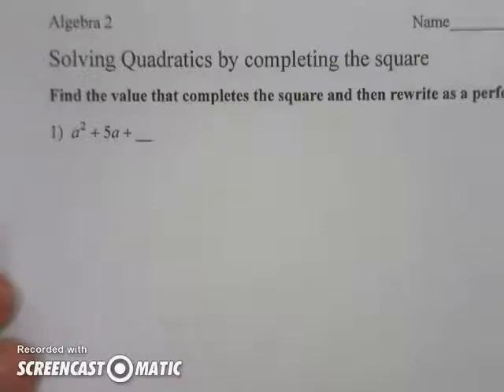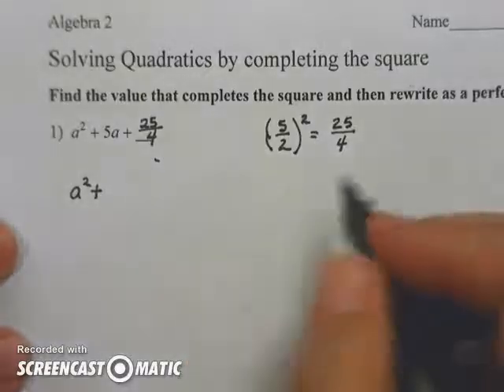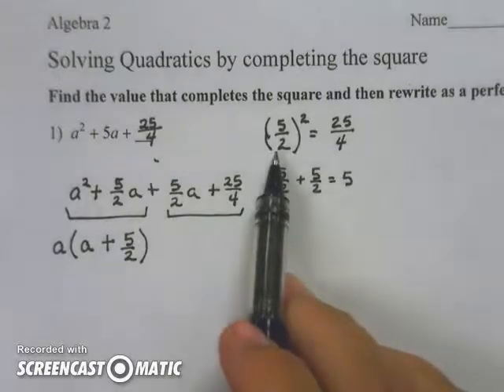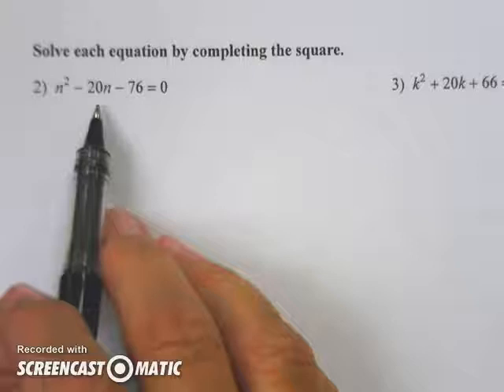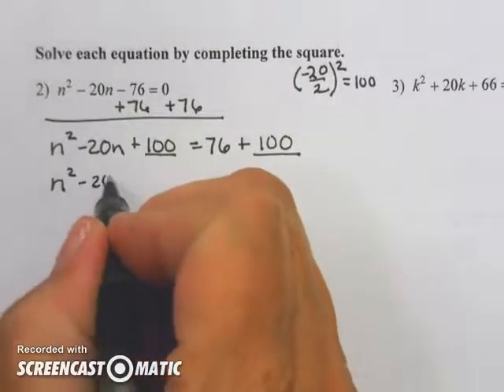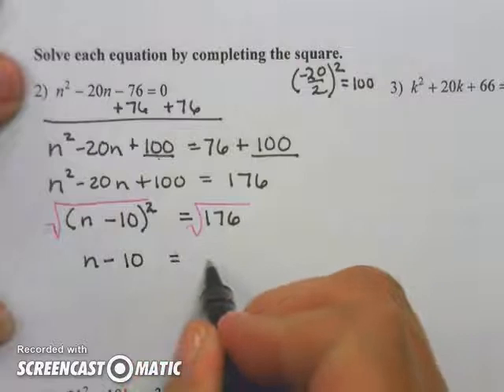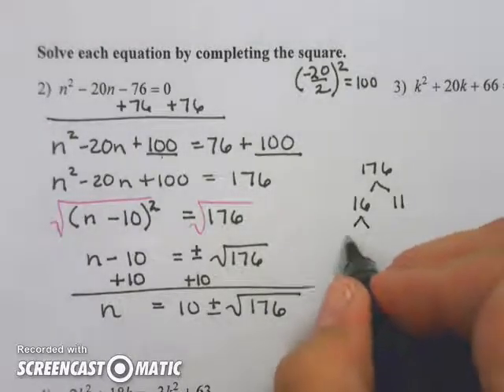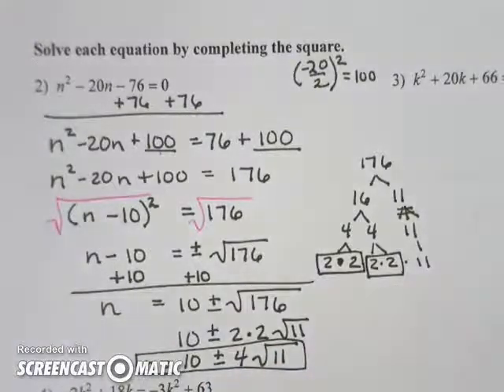Solving by completing the Square